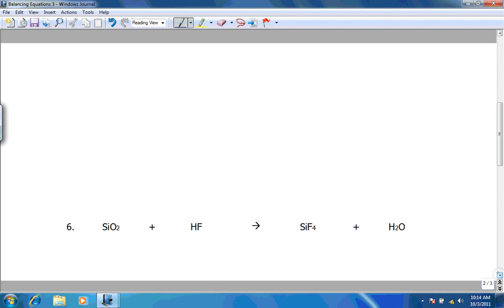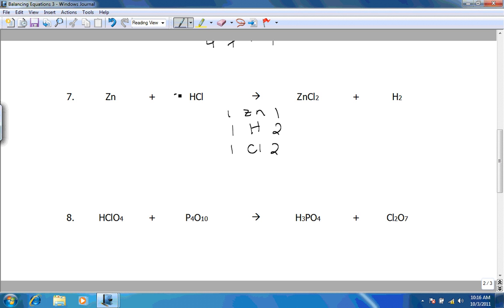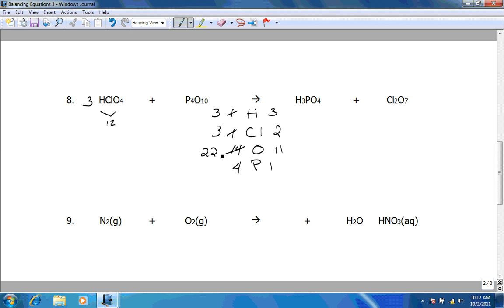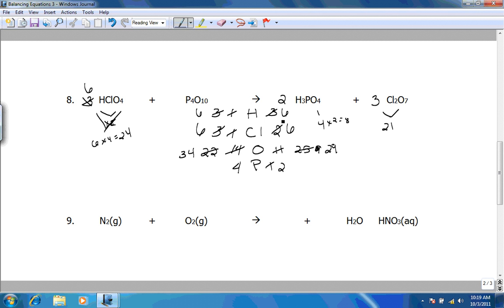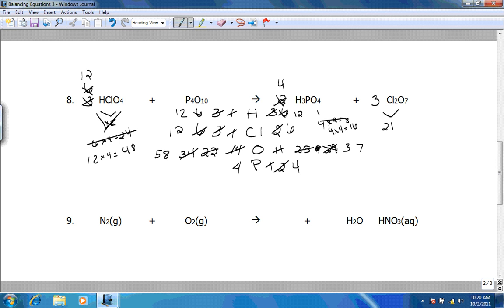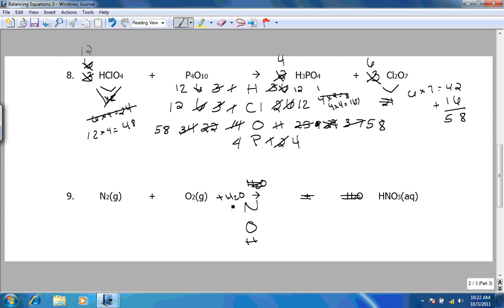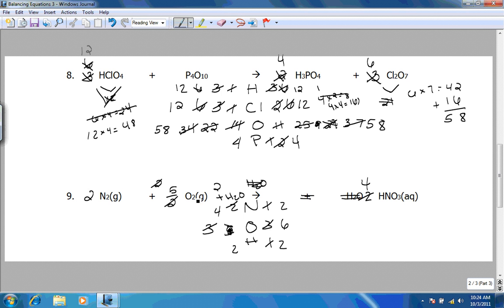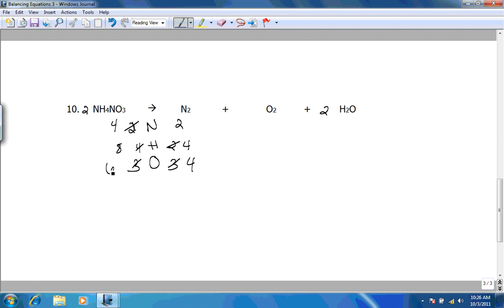balancing equations 3 6 to 10